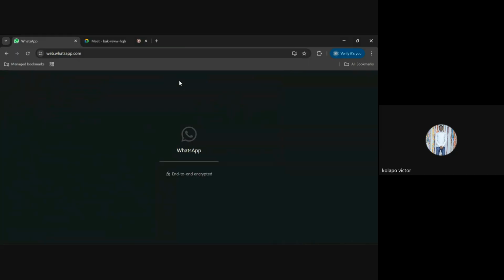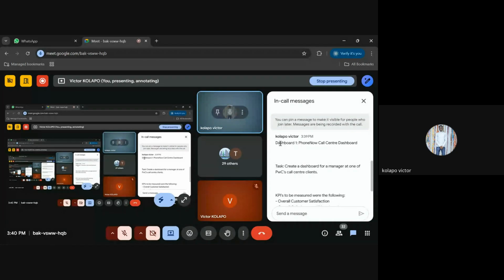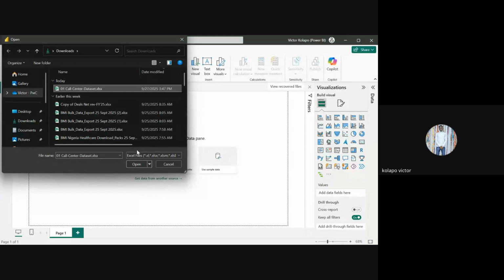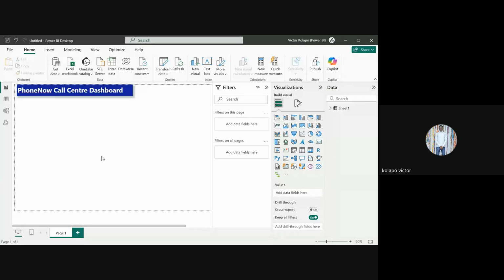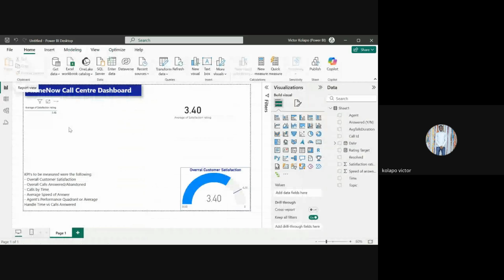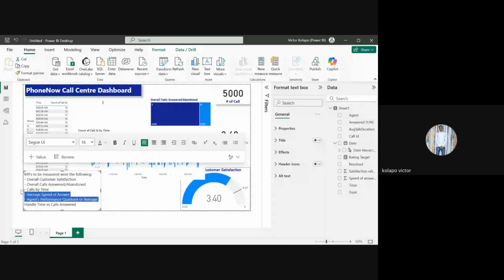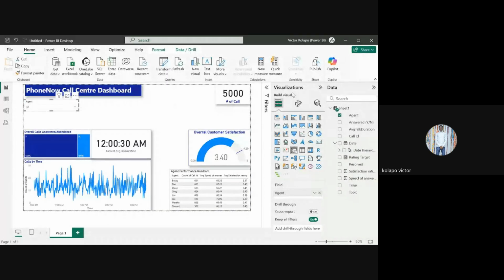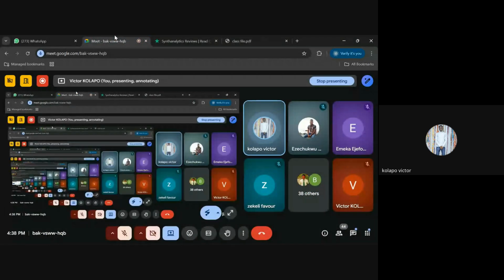Power BI Phone Now Dashoard walk-through